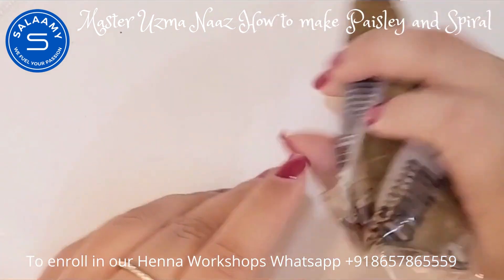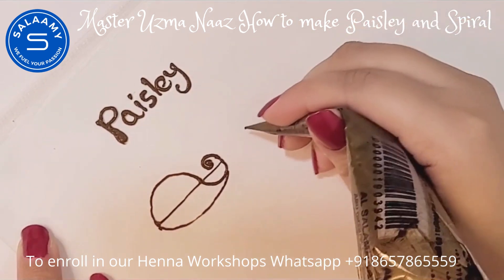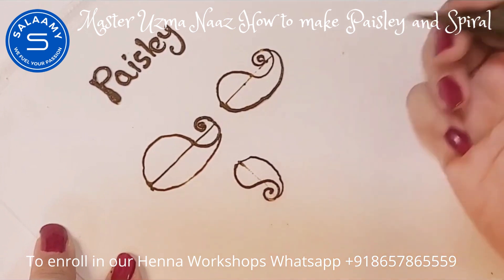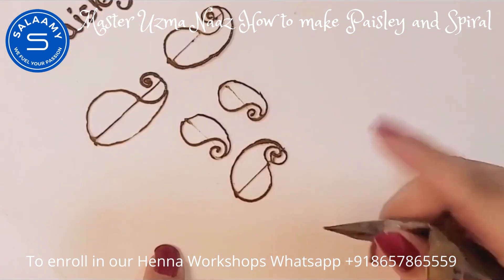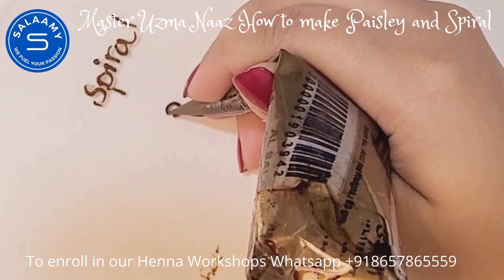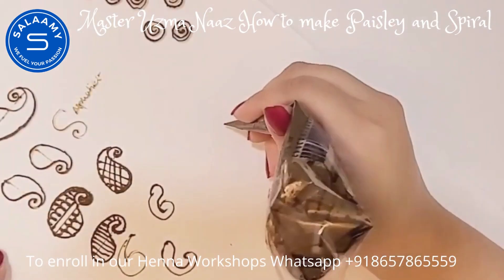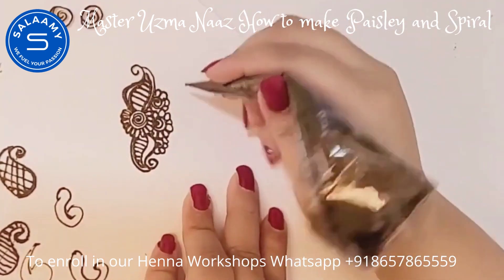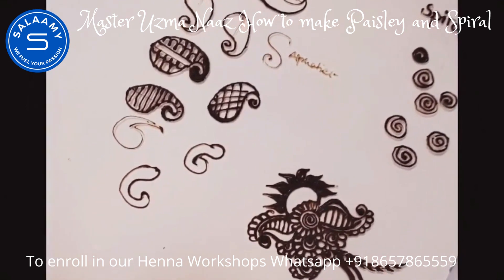Our mission is to establish an everlasting, rich platform to empower Muslim artists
In the famous hadith by Prophet Muhammad PBUH, he states “God is beautiful and loves beauty” (Sahih Muslim). While our vision cannot grasp Allah in this life, we place Him at the heart of our artistic inspiration. Our creativity transcends time and space, and fosters a seamless, unifying force across many cultural and ethnic communities in our Ummah.

Muslims have always retained the intrinsic, unique qualities of the Islamic Arts through expressing their view of life and the world, as well as cultural values and deep spirituality. Just as Islam embodies a way of life that unites all Muslims across the globe, here at Salaamy we’re dedicated to supporting Muslim Artists world-wide in their artistic journeys through inspiration, empowerment, and connection, in a space where Allah SWT is the central, cohesive force.